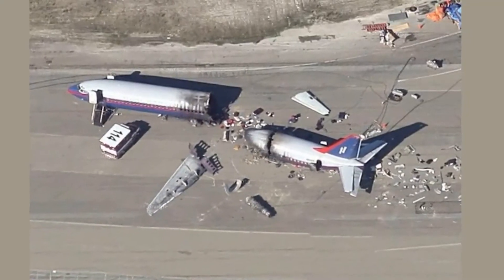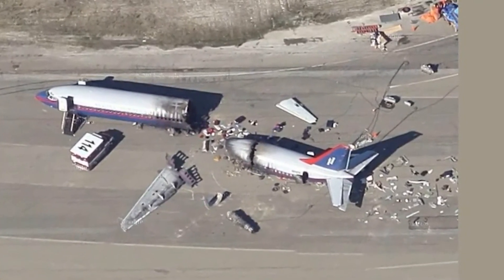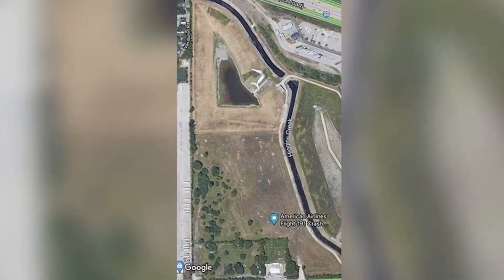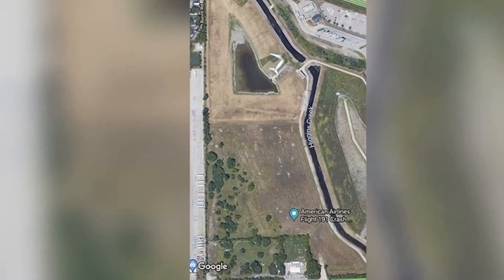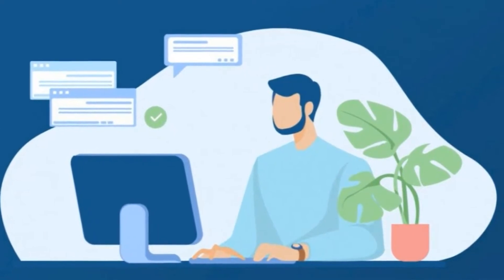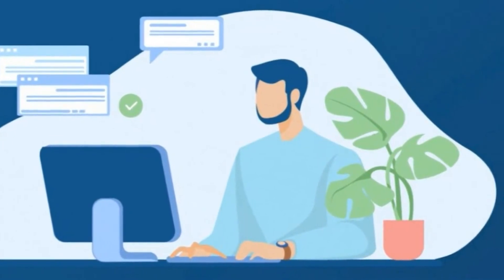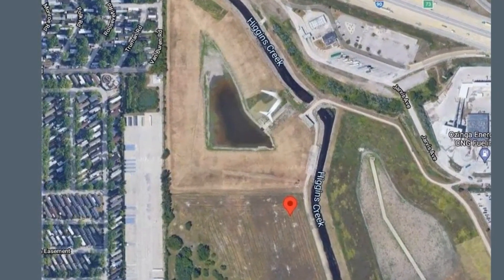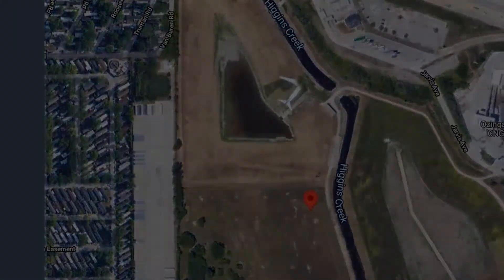A 'ghost plane' was found on Google maps at the site of a plane crash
Users of the Google Maps map service spotted a "ghost plane" at the site of the 1979 plane crash that killed 273 people. The discovered find was shared by the user of the Reddit imageboard under the nickname BewareTheSpamFilter. Satellite images show part of the aircraft near the crash site of American Airlines Flight 191 in the vicinity of the American city of Des Plains, Illinois. The "ghost plane" in the photo is missing the right wing and the front of the fuselage. The Daily Star reporters suggest that only part of the plane can be seen in the frames due to improper gluing of satellite images. A few tens of meters from the plane, the author of the screenshot put a dot on the map. She points out where the disaster occurred on May 25, 1979. Then a passenger airliner, flying a domestic flight to Los Angeles, fell to the ground a few seconds after taking off from O'Hare International Airport. Onboard there were 258 passengers and 13 crew members, all of whom were killed. In addition, the bodies of two more people who were not on board were found under the wreckage of the plane. Earlier, netizens noticed on Google maps two open graves in a field with people lying in them, mistaking them for freshly buried corpses.